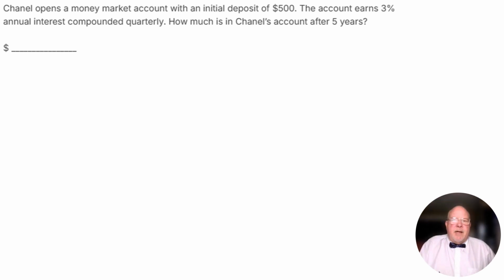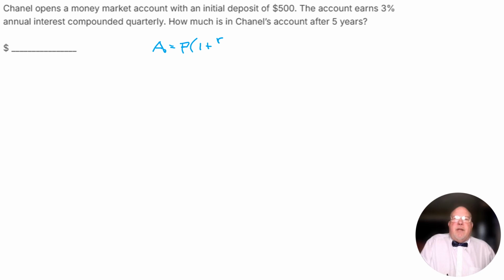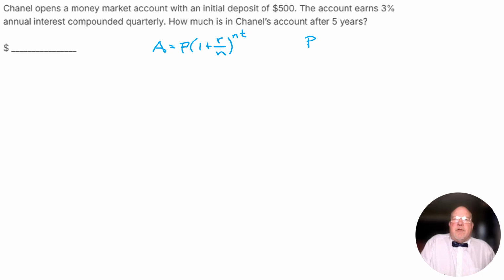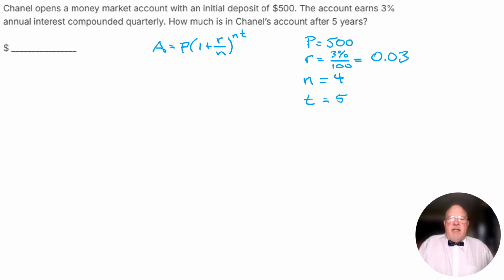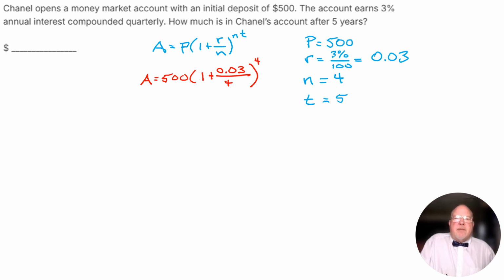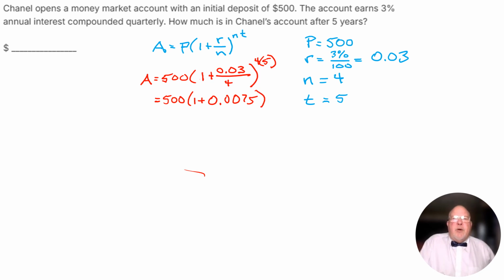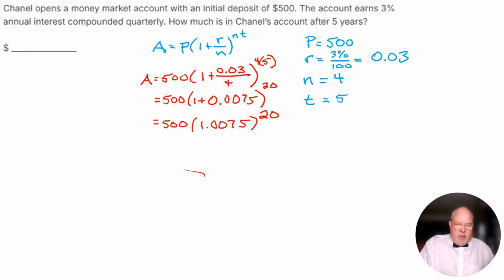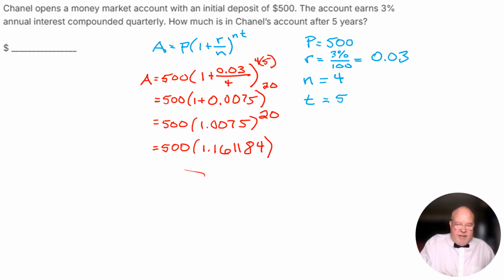How to Solve a Compound Interest Problem (9T2Q350)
Learn how to solve a compound interest problem using an example problem.